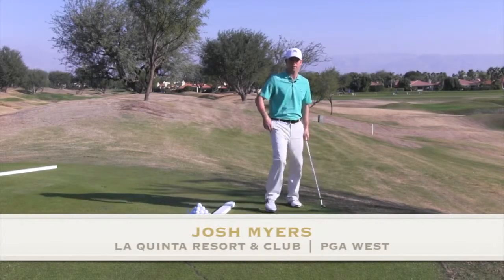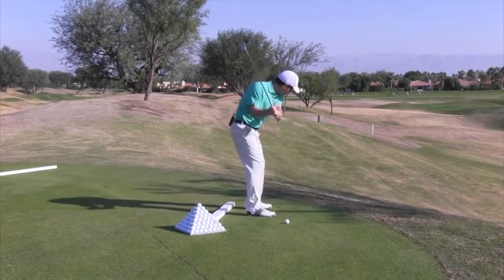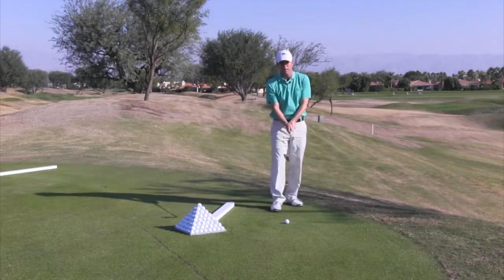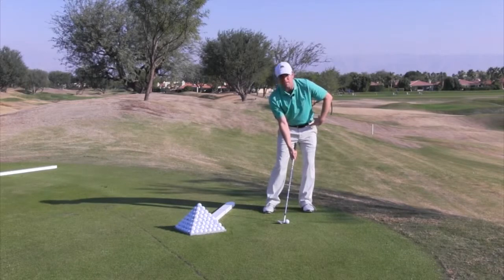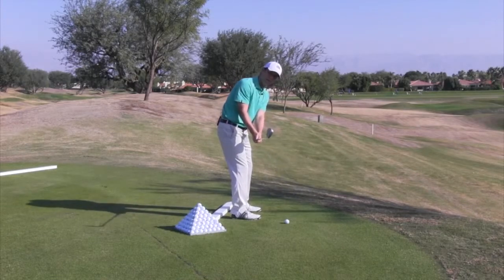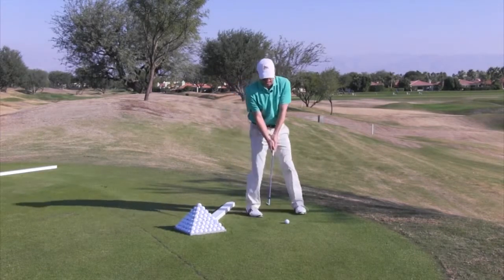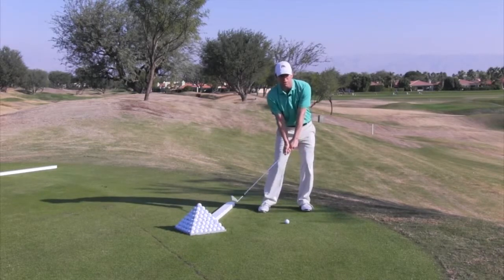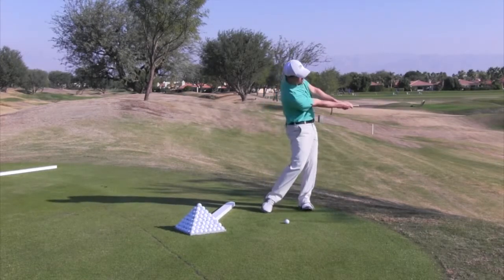JoshMyers_PGA WEST Golf Instructor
Josh Myers, instructor at The PGA WEST Golf Academy, talks to us about how to master your best pitch shots around the green. The PGA WEST Golf Academy is now open at the Tournament Clubhouse at PGA WEST.